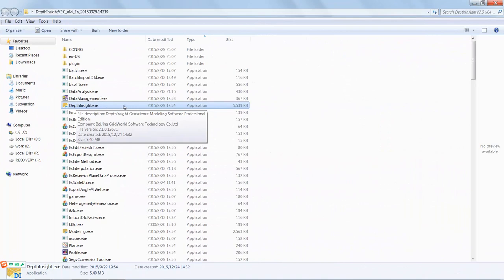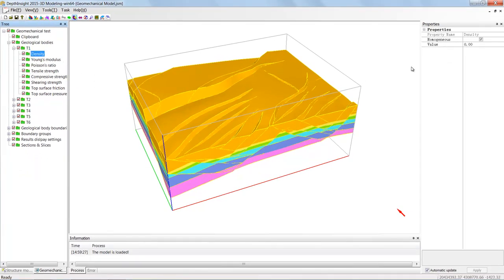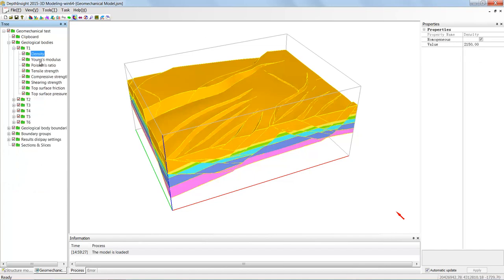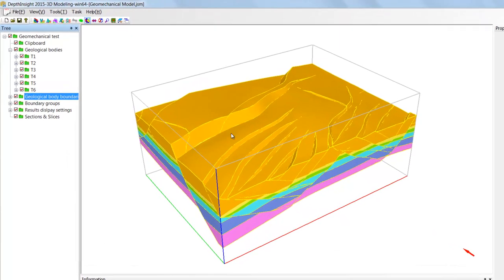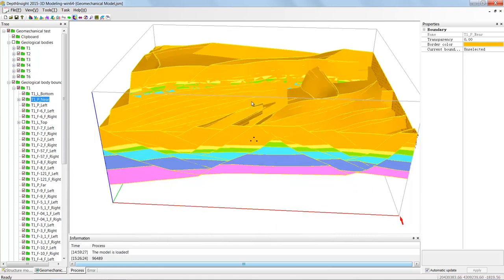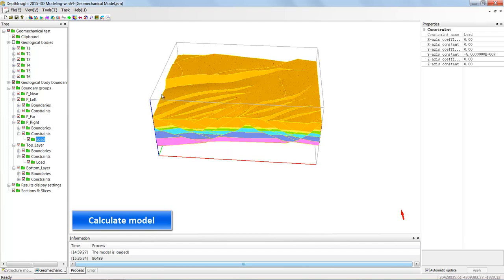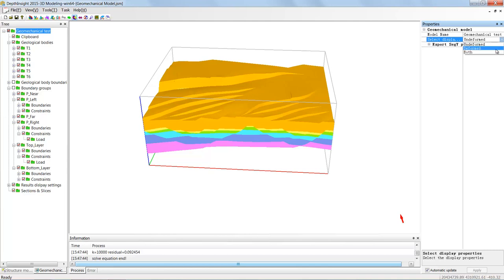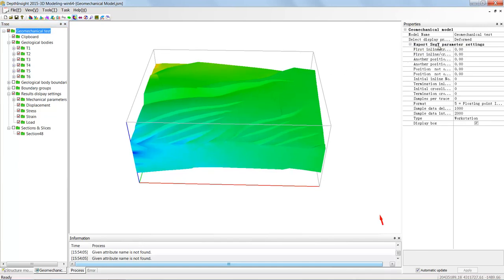Geomechanical Modeling workflow V2 2 0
This is the video tutorial of DepthInsight™ Geomechanical Modeling .

DepthInsight™ software products include modules as follows:
Structure Interpretation
Well and Data Management
Plan Module
Profile Module
Attribute Modeling
Velocity Modeling
Structural Modeling
Reservoir Geological Modeling
Numerical Simulation Gridding
Rock Modeling
Geo-mechanical Modeling
Paleo-Structural Modeling
Enormous Modeling Platform

For more information about our company, Beijing GridWorld Software Technology Co., Ltd., please visit our